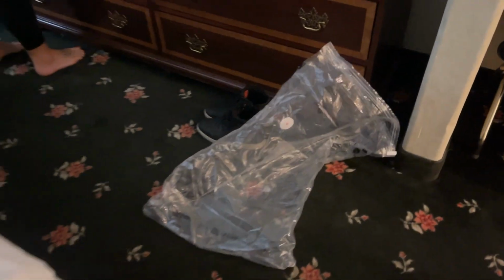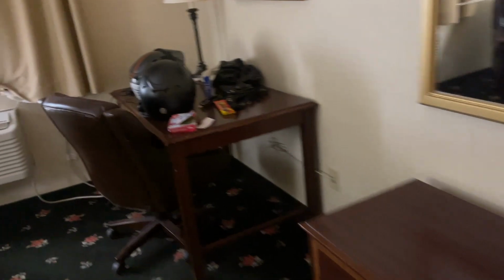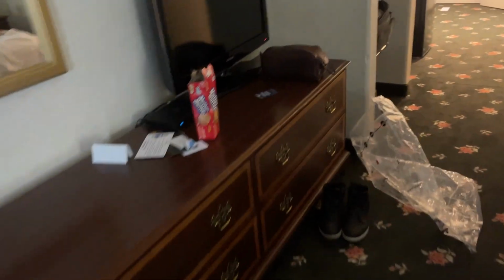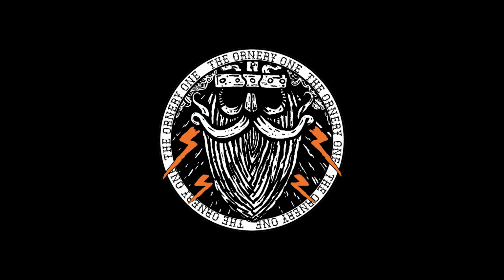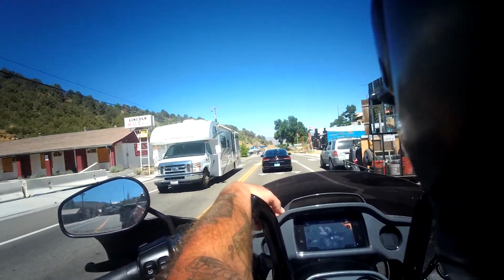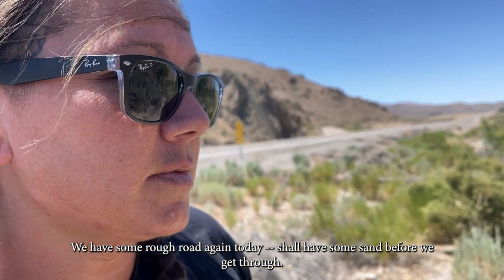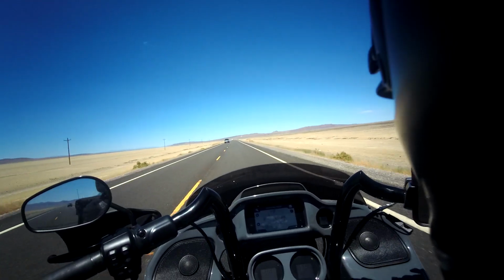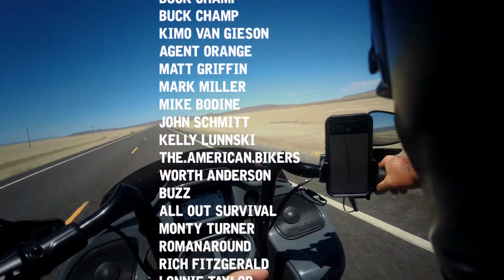Long Distance Motorcycle ride packing for 2up | Shoe Tree | Nevada us hwy 50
EP17 - July 2022
Motorcycle riding across Nevada 11,000 total miles on this ride & we show you a little bit on how we pack! Made a quick stop at the Shoe Tree along US HWY 50 which is a unique area for sure!

📱 Let’s Connect!! 📱

Elements of the Old Soul